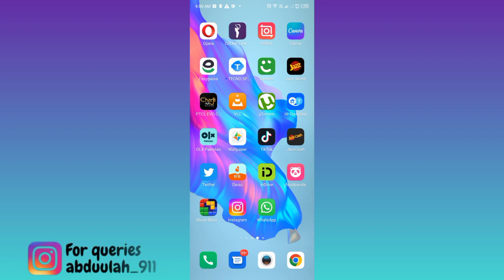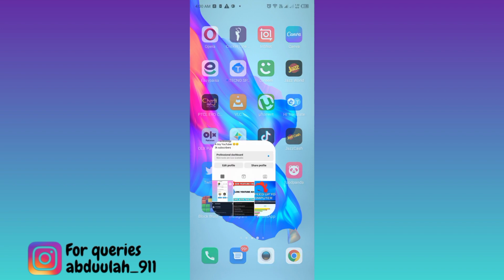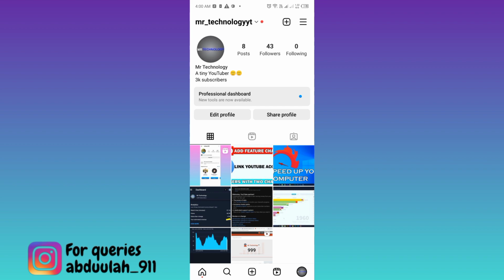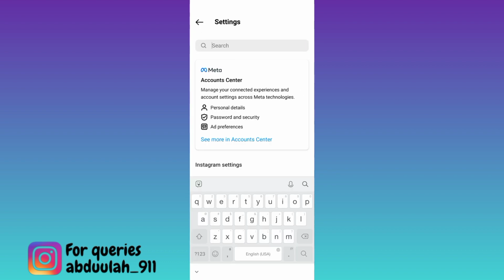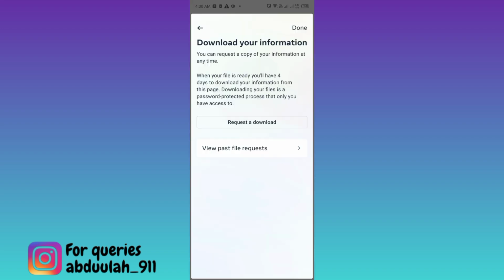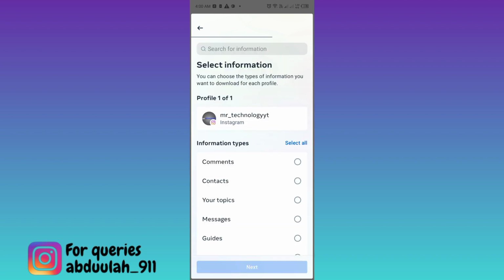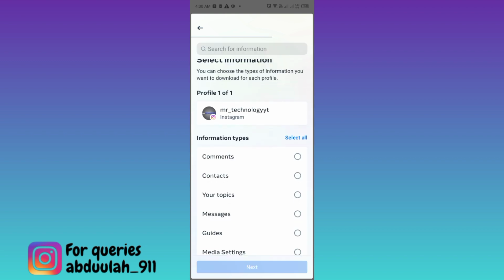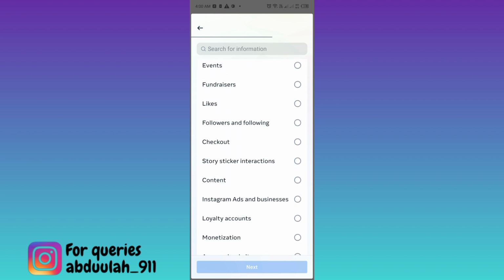How to Recover Deleted Posts on Instagram (2023)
In today's video, I am going to show you how to recover deleted posts on instagram in 2023. If you have deleted some posts on instagram and now you want to recover those deleted posts then this video is for you. So sit back and learn how to restore deleted instagram posts.